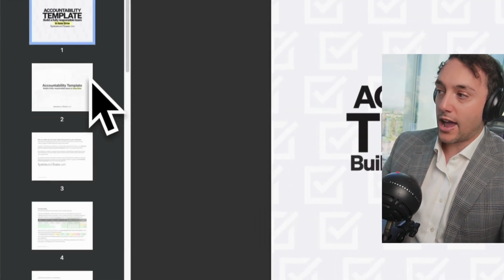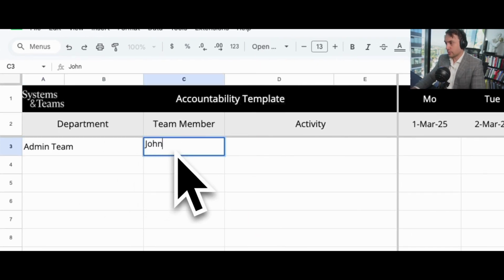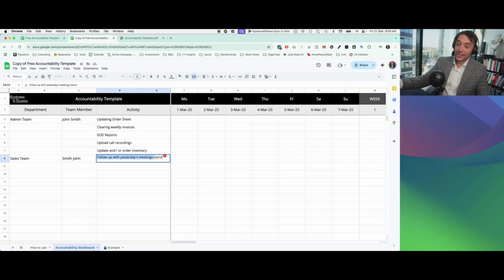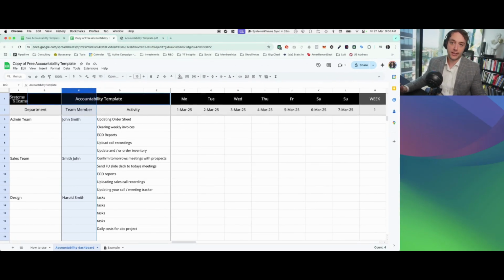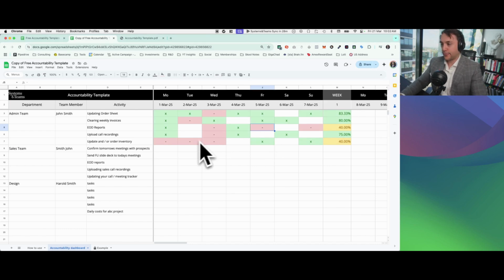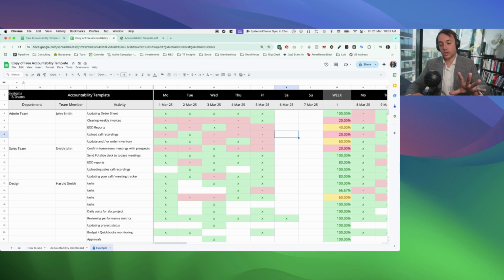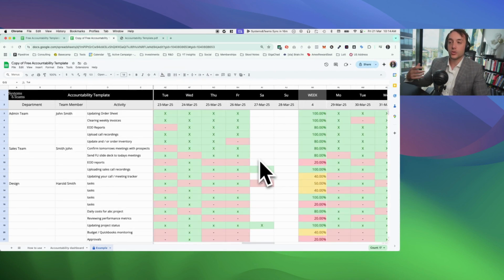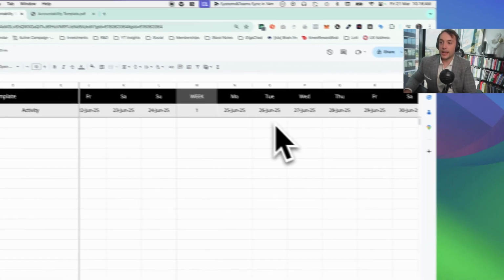Master Team Accountability with Our Free Template: A Step-by-Step Walkthrough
In this video, I’m walking you through how to use our Accountability Template to increase team accountability and eliminate the need for micromanagement.

Today in this video I’ll show you:
- How to set up the template for your team and business needs
- How to track key tasks and responsibilities to make sure nothing gets missed
- How to spot slippage and take action before it becomes a problem

Why clear roles and responsibilities are key to building a self-sufficient, high-performing team

I’ll guide you through a real-world example of how to implement this template and track accountability efficiently—this is the same process I use with my clients.

👉 Need more help systemizing your business? Let’s hop on a call and explore how I can help you streamline your operations.

📋 Free Systems Health Benchmark Assessment.
Using 22 data points, we evaluate whether your business operations depend on individual personnel or structured systems, while also assessing your business's scalability.